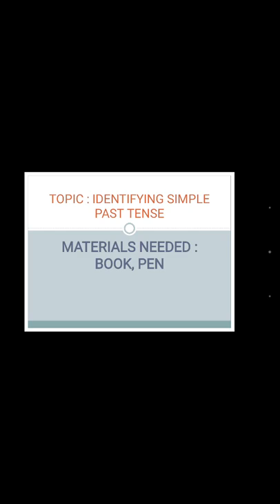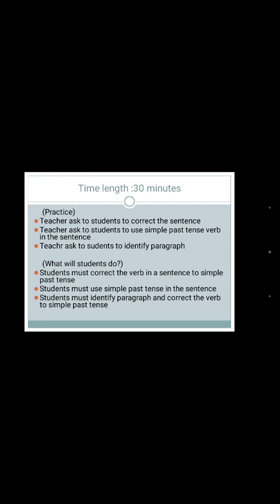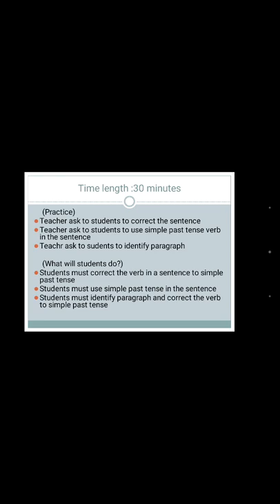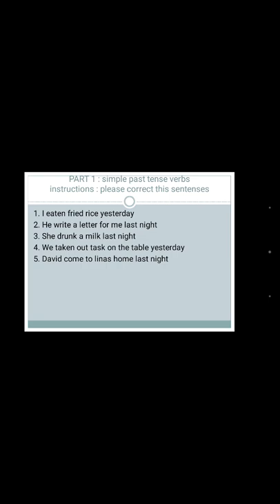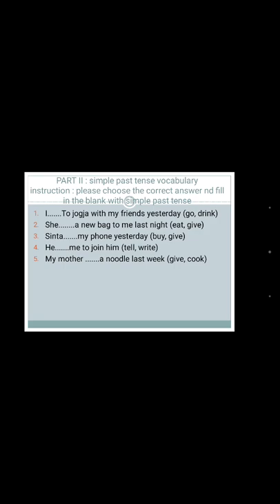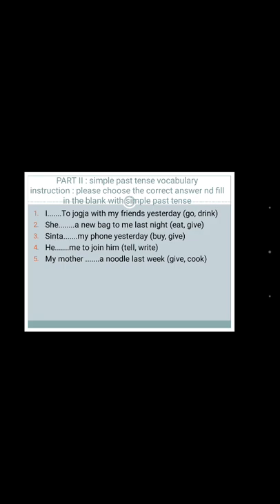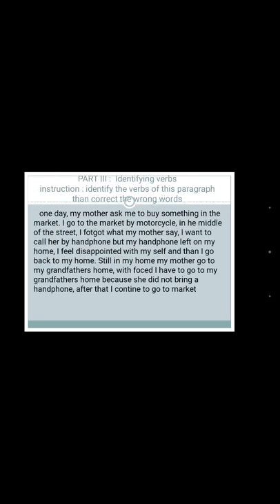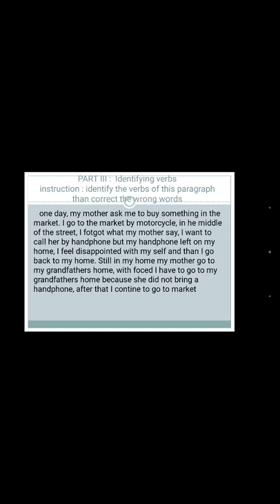Midterm review my lesson plan and unit test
5th semester